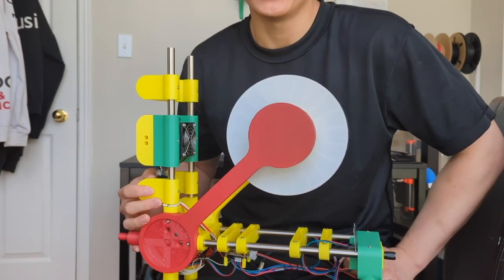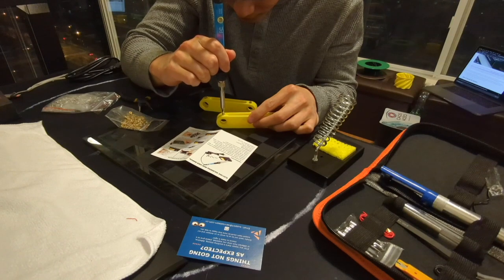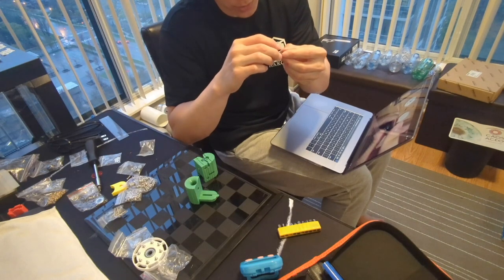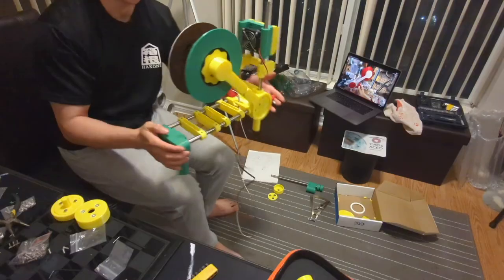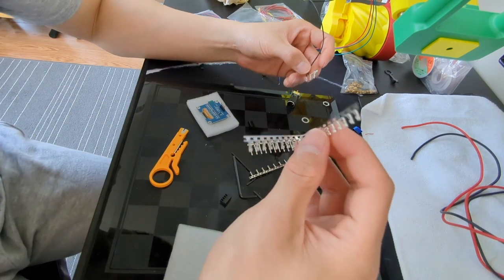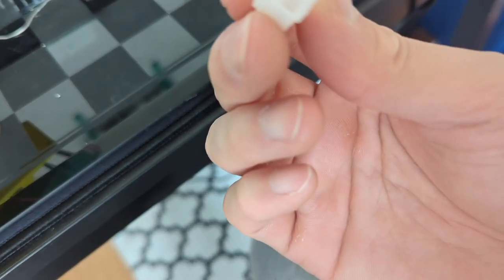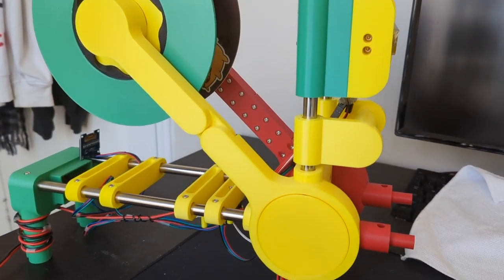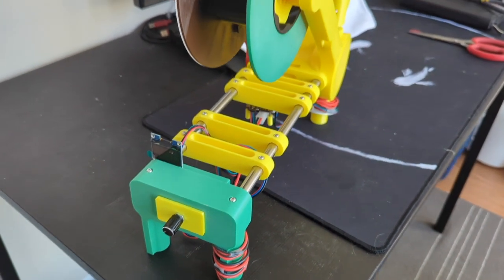An amateur assembles the polyformer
I am a complete amateur at 3D printing but I have always wanted to build a machine that recycles water bottles of PET into 3D printing filament. After searching online for a bit, I stumbled upon the Polyformer and decided to make one for my self. It was quite a journey for a noob

There are some tips:
EDIT: I forgot to include a DRILL! The drill BIT is included but the drill iself is NOT!
2. Buy a soldering kit and learn how to heat insert and solder
3. Expect version differences. Check with discord when unsure
4. Buy superglue ahead of time
5. Use metal piece to prevent heat insert sticking to the soldering iron
6. Buy a hammer or vice ahead of time
7. Which way the fan goes in matters
8. Don’t install the nozzle until after you drill it
9. Use the video for the volcano piece installation. It is much easier to follow
10. Buy Sandpaper ahead of time
11. Buy a caliber ahead of time
12. DO NOT USE 0.1mm thick bottles
13. All screws for metal rod stabilization are 6mm
14. Buy the special thin screwdriver ahead of time
15. The Thermistor Does NOT go into the gearbox
16. Don’t plug the chip in place until after you flash
17. The motor could be plugged in either way
18. Buy a crimp clamp ahead of time
19. Make sure the crimps snap into place the right way
20. Learn how to solder
21. Make sure soldering iron is clean
22. Use the right usb cable. Some of them won’t work.
23. Use stm32cubeprog ver 2.10.1